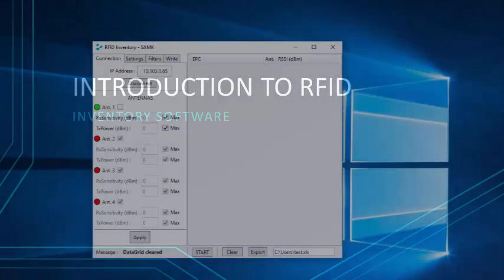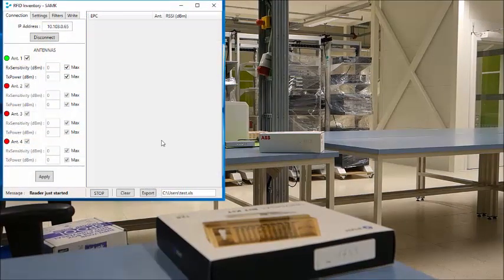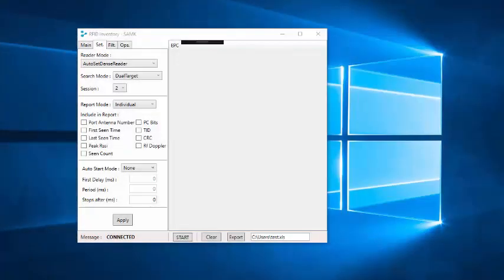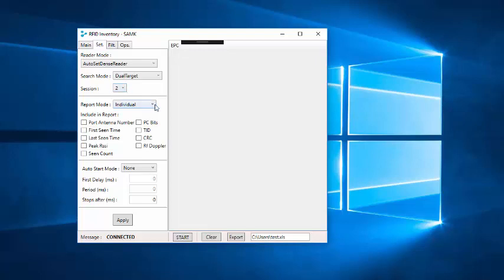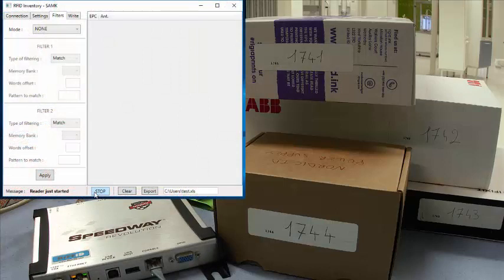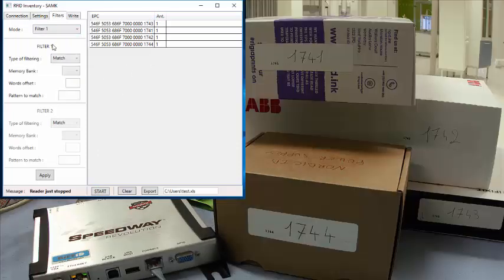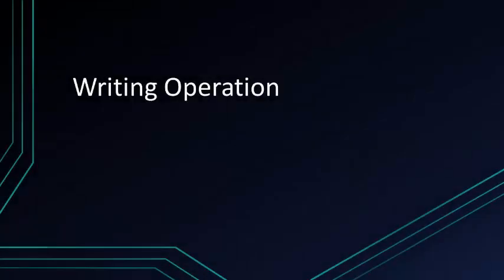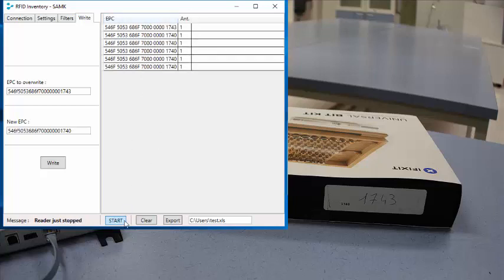Introduction to RFID - Inventory Software